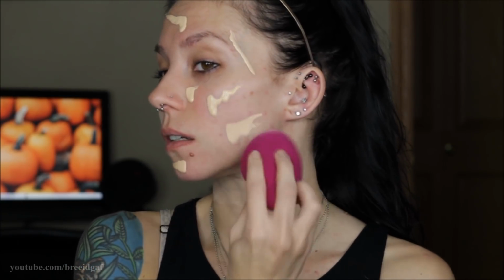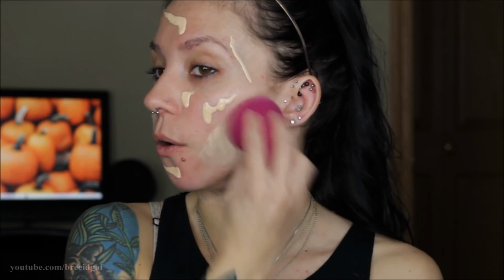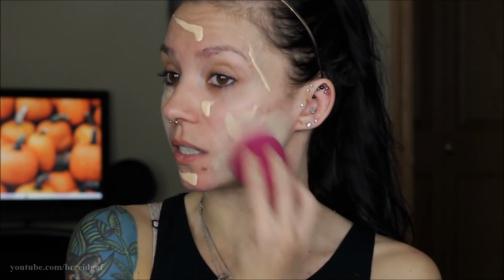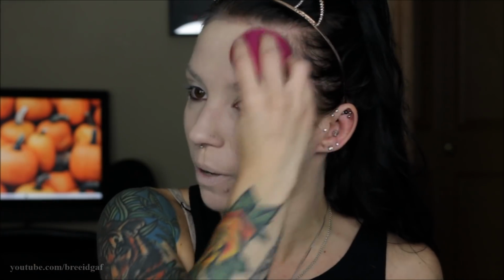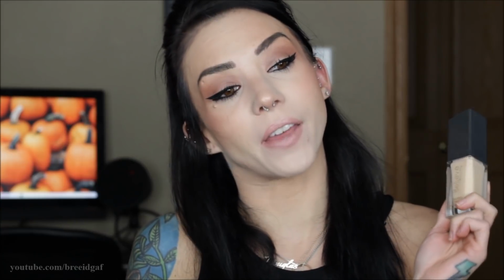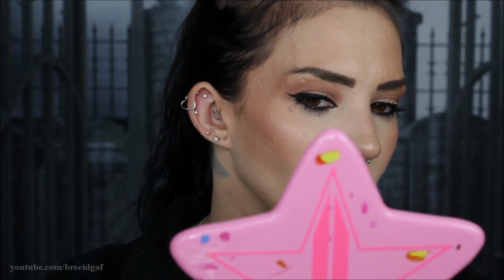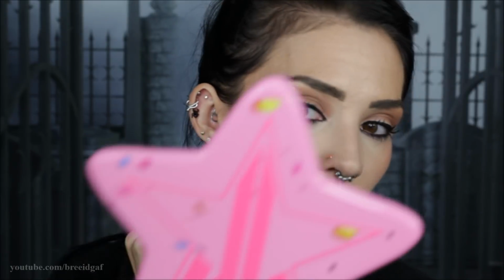I Tried A Jeffree Star Approved Foundation! | Believe Beauty | ONLY $5!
This video was filmed in the summer of 2019 and I'm just now getting around to uploading it! So for those few of you enjoy my foundation first impressions, this one's for you! As soon as Jeffree Star said that a $5 foundation from the dollar store was approved I HAD to give it ago. What are your thoughts on this? Let me know and thumbs up before you go! xoxo

❤Camera I Use: Canon EOS Rebel t3i 600D
❤Editing Program I Use: Windows Movie Maker
❤VLOGGING Camera I Use: Sony Cyber-Shot DSC-HX90V

-BreeAnn xoxo